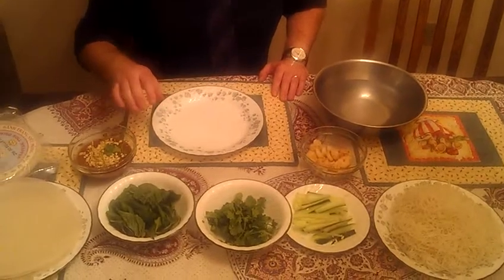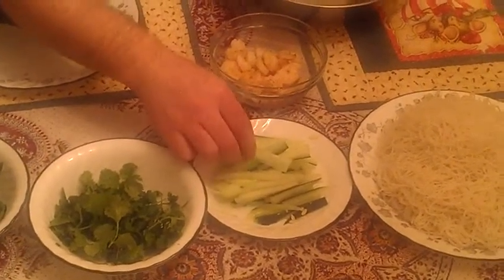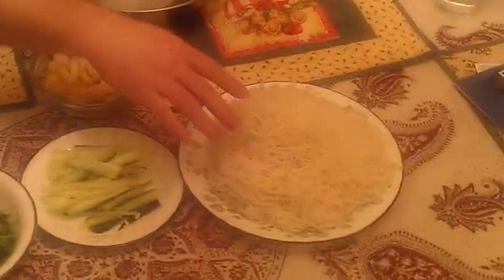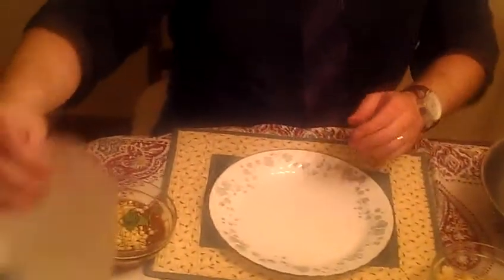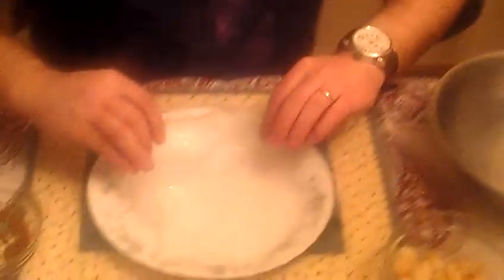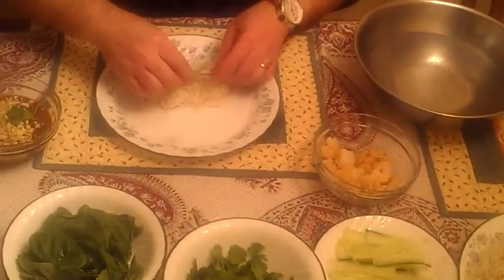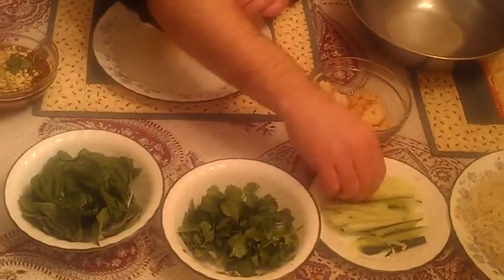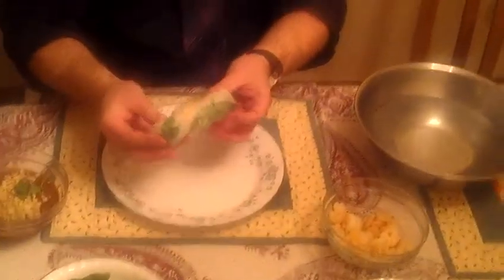Spring Roll Video.3gp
This video gives a brief demonstration of how to make Vietnamese spring rolls.  This is an example video for my ELA students who are currently studying how to give step-by-step directions.